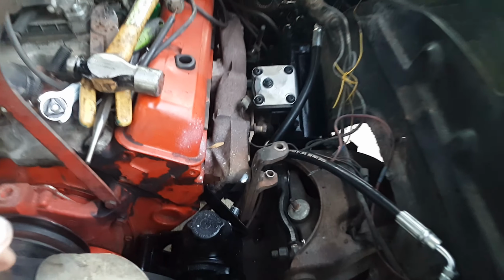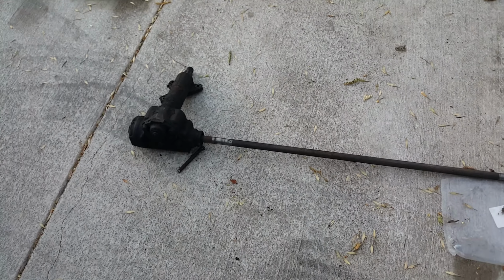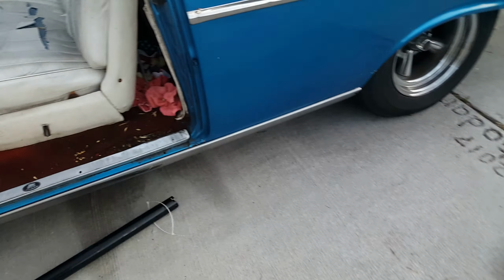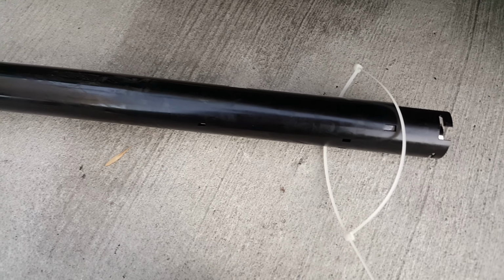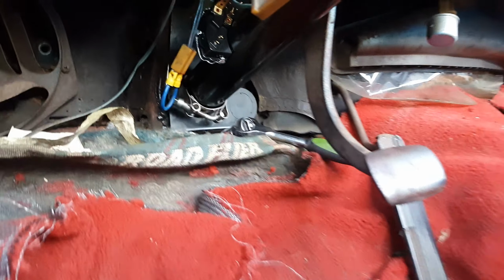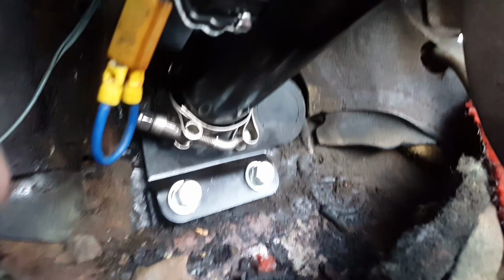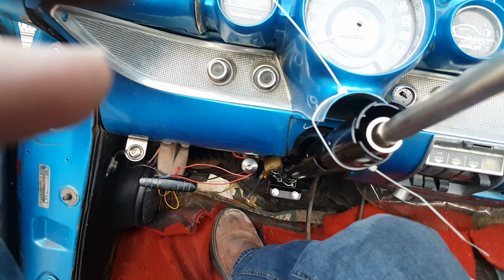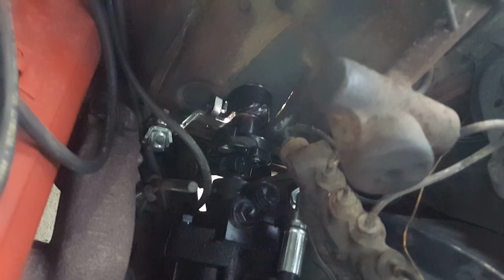57 Chevy power steering conversion video 3. VIP info on installing the new shortened column